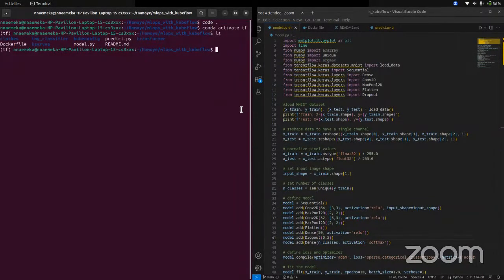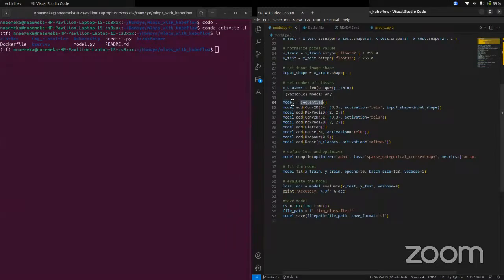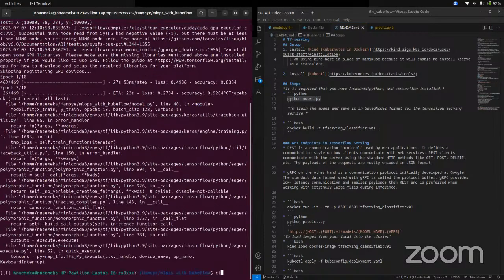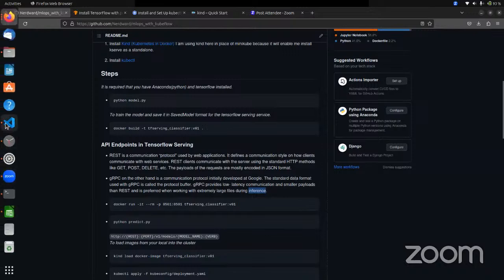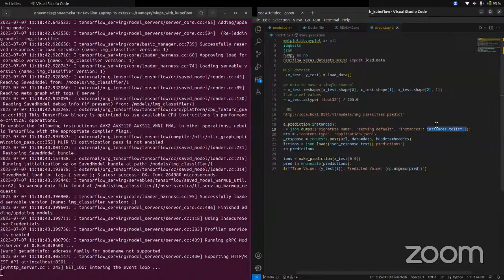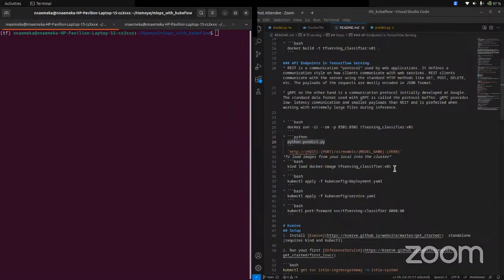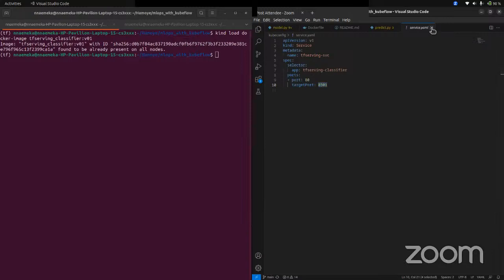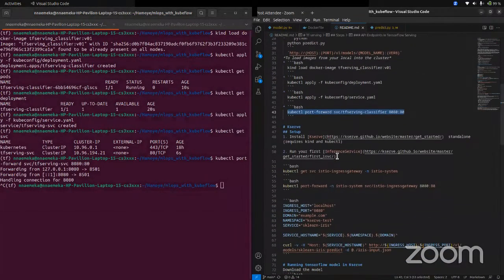HDSC Spring '23 DE/MlOps CODING SESSION 3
Deploying tensor flow models using tensor flow serving